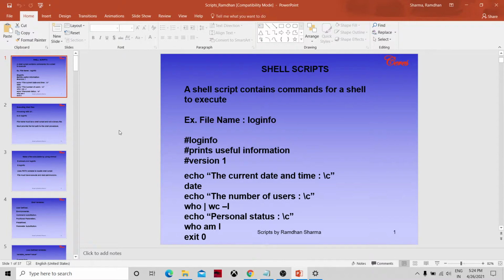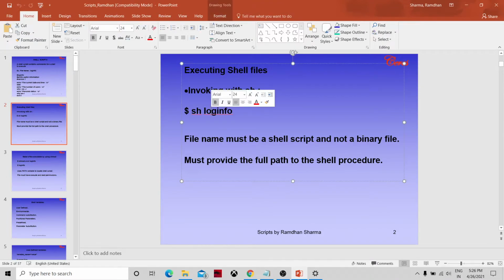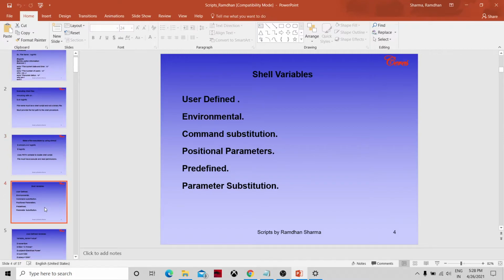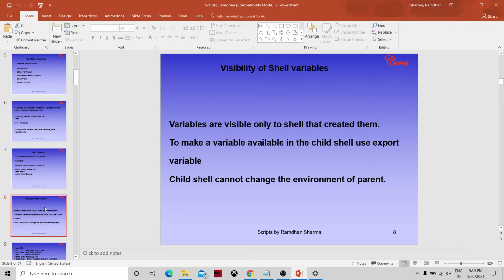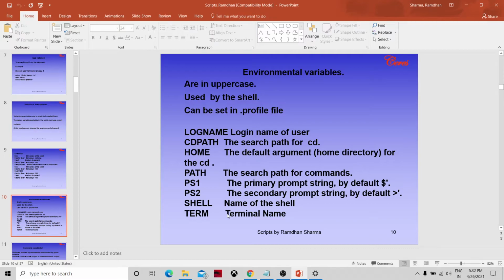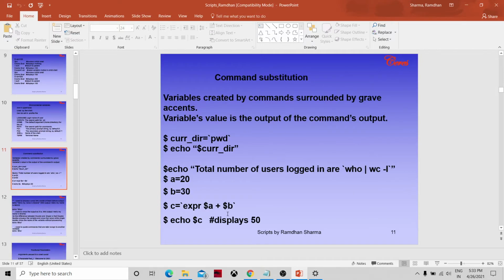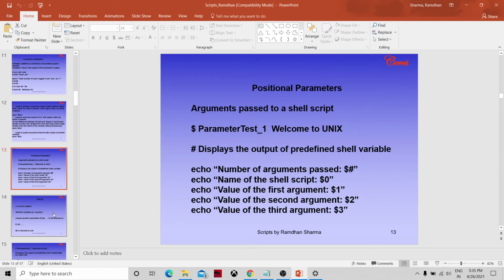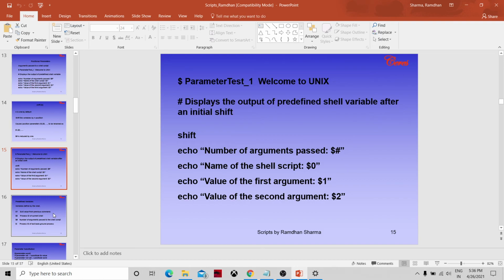Shell Scripting Course | Unix Scripts |Linux Shell Scripts | Wrapper Scripts| Sample Scripts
This video shows the hands on created Unix scripts and discusses concepts related to the scripts.